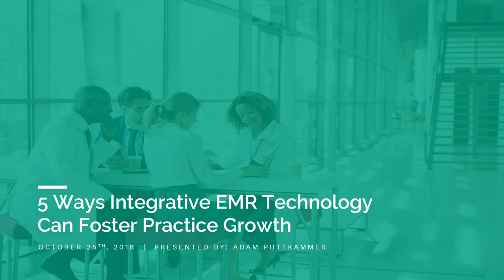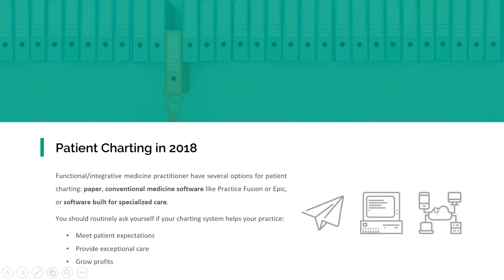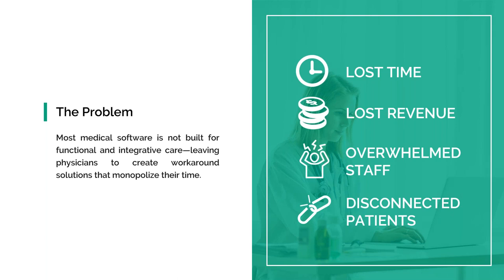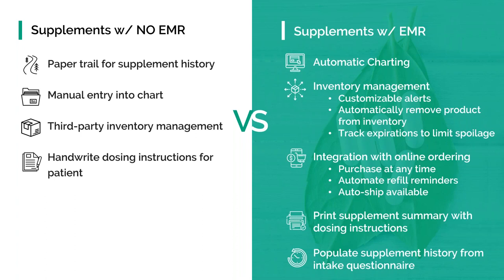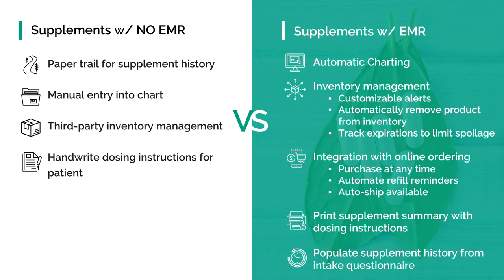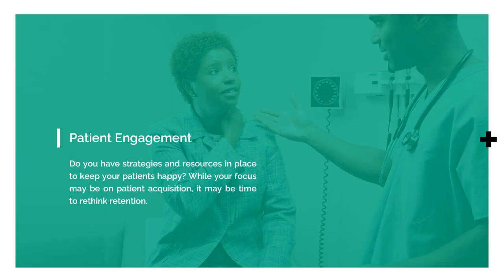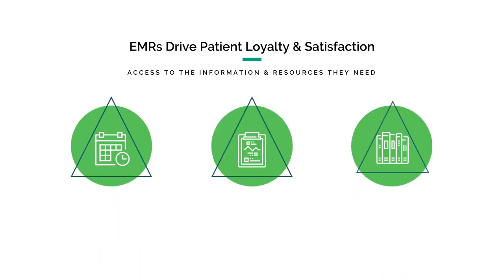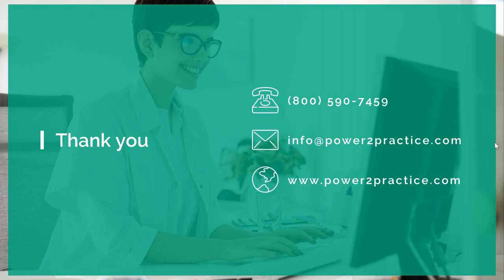5 Ways Integrative EMR Technology Can Foster Practice Growth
Adam Puttkammer discusses how to leverage EMR technology, built for functional and integrative care, to grow your practice.